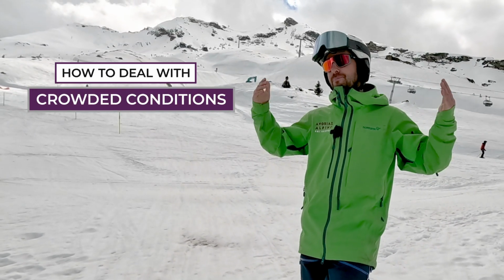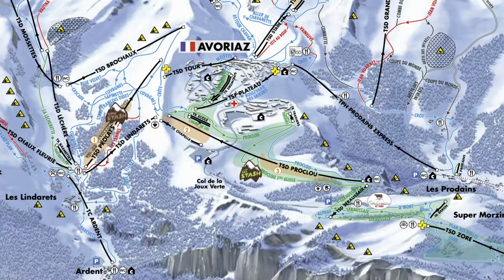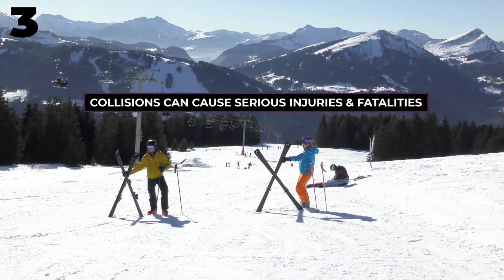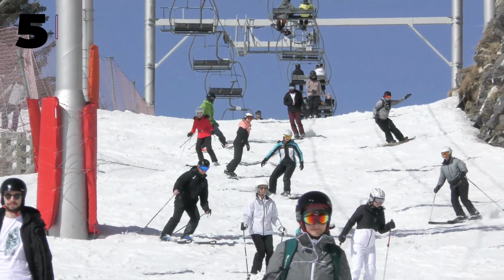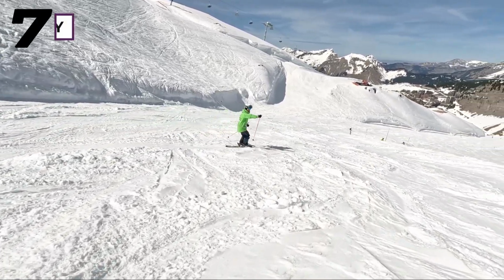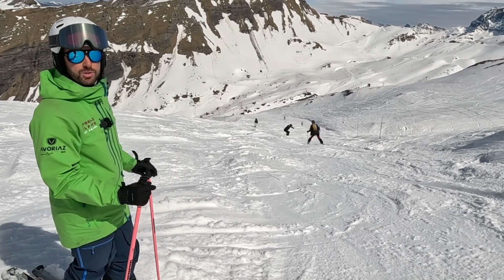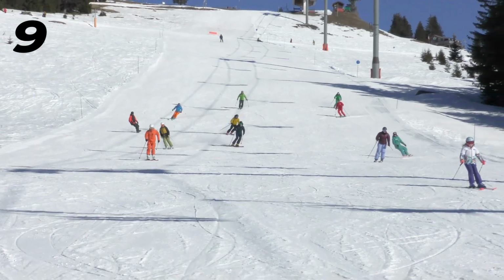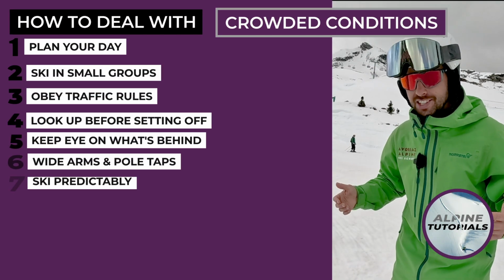10 Tips to avoid accidents on crowded ski slopes (MUST KNOW)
Sometimes busy slopes are unavoidable - here are some tips to help you stay safe on crowded ski slopes. George ✌🏽

This is a sample tutorial from my online ski course covering everything you need to know to progress from beginner to black runs in just 25 tutorials - Check it out

If you're going skiing soon, don't forget your winter sports travel insurance.